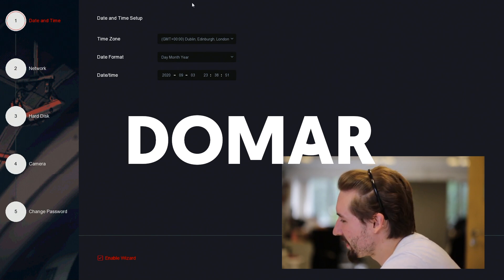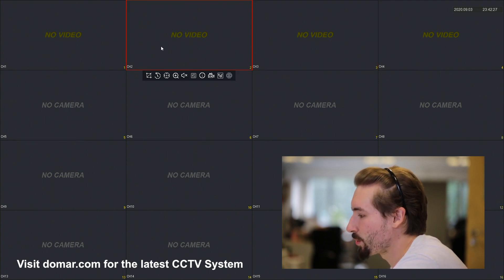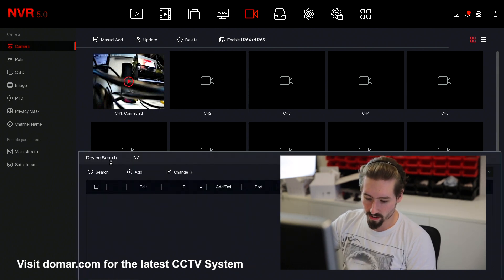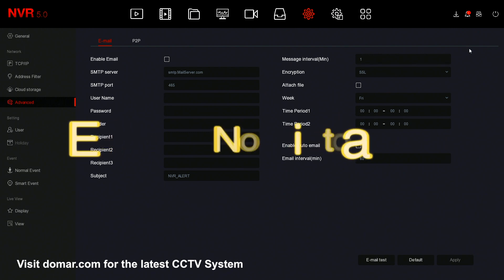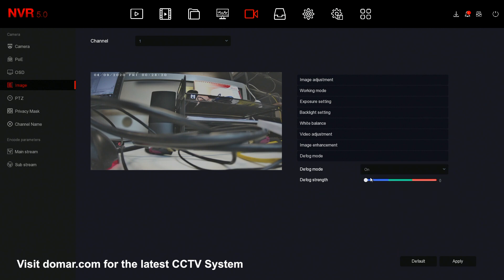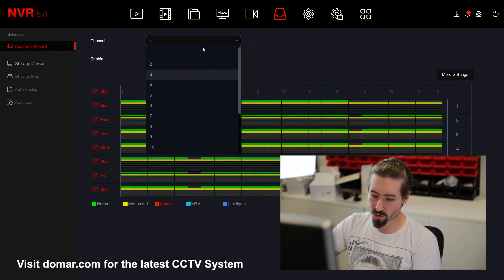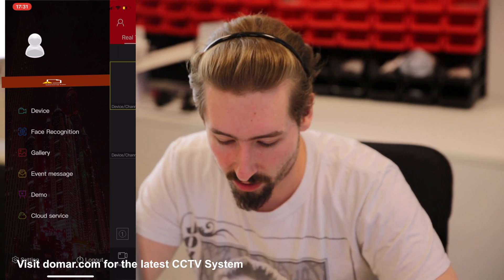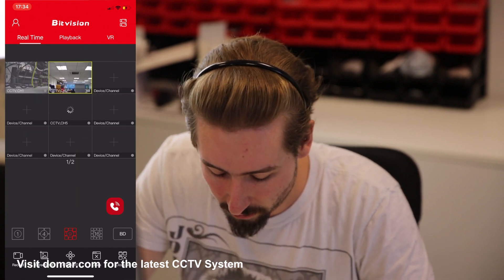Zxtech PoE CCTV IP Camera NVR BitVision System Setup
A-Z set-up guide for Zxtech PoE CCTV IP Camera NVR System including BitVision Setup.

This is a complete guide on how to use and set up Zxtech PoE NVR and connect Zxtech IP PoE CCTV Cameras to the recorder.

Chapter contents

0:00 - Setup Wizard
1:58 - Live view
2:30 - Adding a Camera
4:30 - Motion Detection
6:07 - Email notifications
6:54 - Mobile App P2P settings
7:35 - Video Settings
8:10 - Camera overview
8:35 - Recording
11:23 - Mobile App (Bitvision)